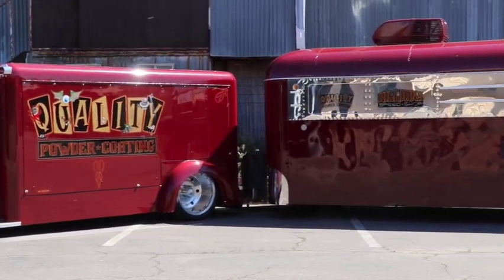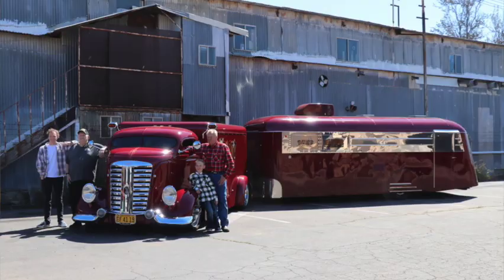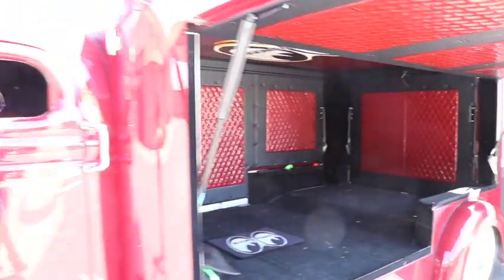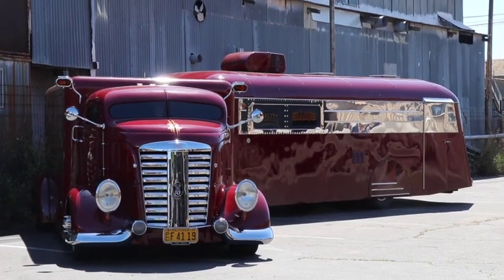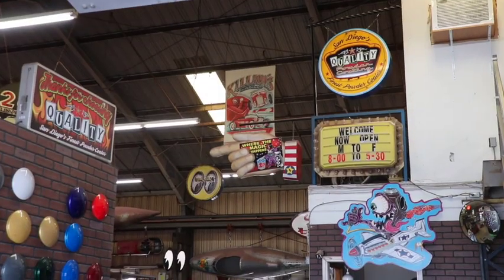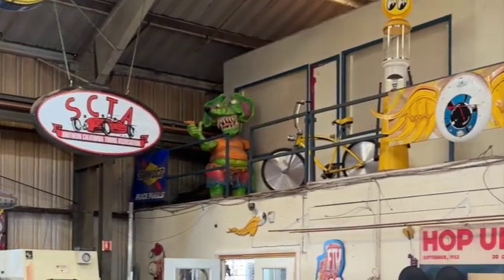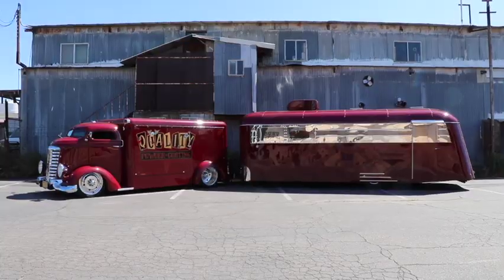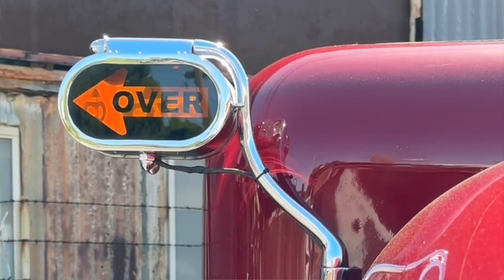Covering Classic Cars May 2023 Shawn Killion GMC COE and California Car Cover's Tony DeFrank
We spent the day in Chula Vista with friend and customer, Shawn Killion. Shawn operates a custom powder coating business in Chula Vista, plus builds some amazing hot rods and landspeed race cars in his free time. One of Shawn's recent builds caught our eye at a car show and we thought it would be a great feature on a California Car Cover catalog. Since his father and son are also into classic cars, we knew we had everything we needed for one of our father's day catalog shoots.

Shawn's truck is a 1940 GMC COE. It is powered by a GM 5.7 Vortex engine. This custom hot rod truck has an 8" chopped roof and custom built box that Shawn uses as a lounge during Speed Week in Bonneville. It has custom paint and lettering by Loose Cannon and Todd Howe.

The matching trailer is a 1947 Westcraft 22' car hauler. It is polished aluminum panels and custom lettering by Todd Howe. This truck and trailer definitely gets Shawn to local car shows and drag races in style.

Thank you to Shawn, his father Bob, son Kieran, and great nephew Cade, for participating in our annual photo shoot. To see what Shawn is up to at Quality Powder Coating, please check him out on Instagram @qualitypowdercoatingsd For more details on this build and business, check out our interview with Shawn below or on YouTube.